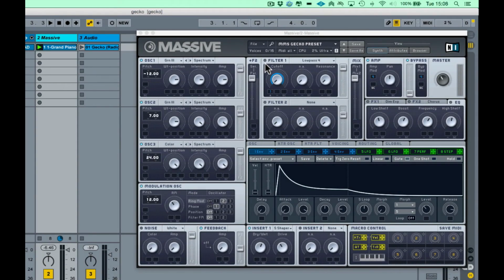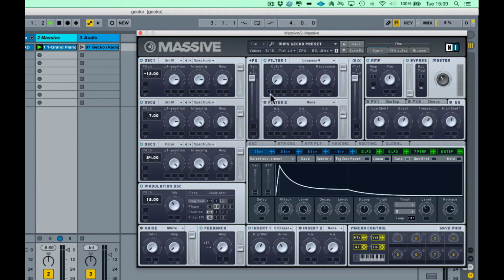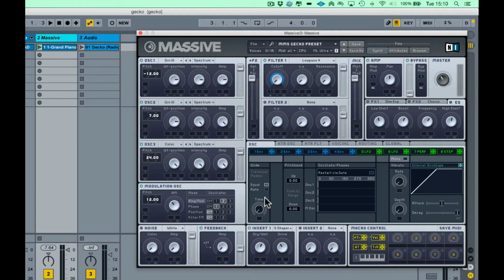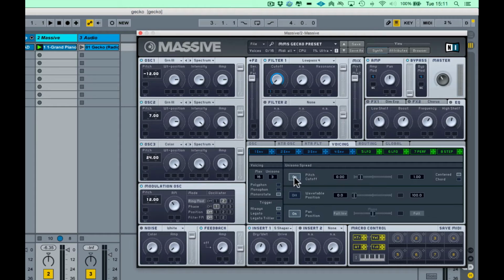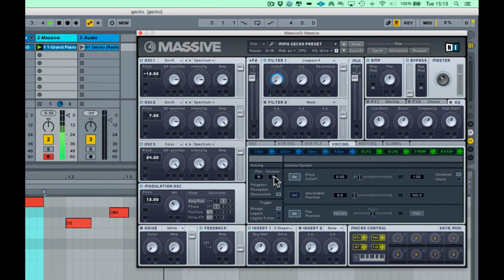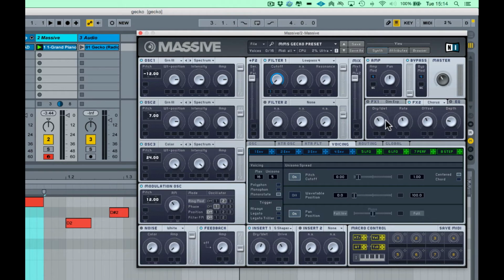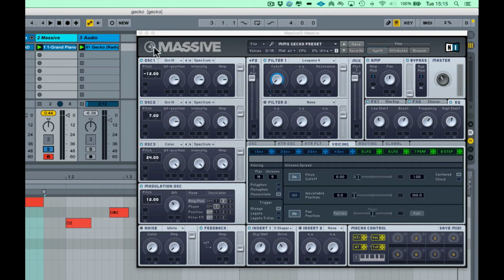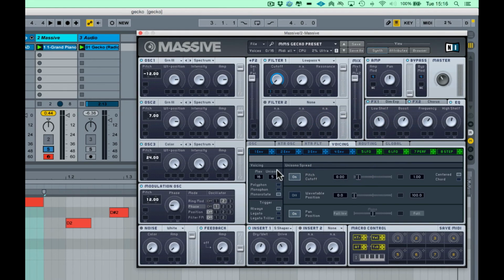SEM EDM Sound Design : Oliver Heldens - "Gecko" Part 3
Part 3: Music Composition tutor Tom completes the design of the Massive patch behind the main riff in "Gecko", Oliver Heldens massively successful track from 2014.